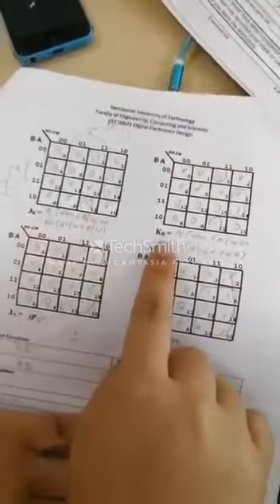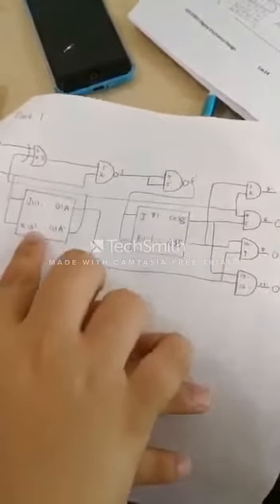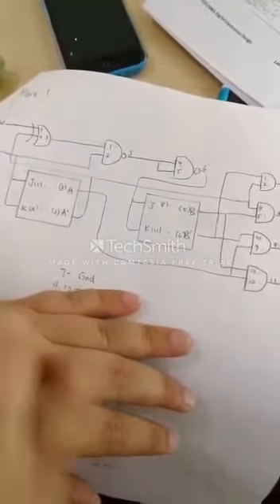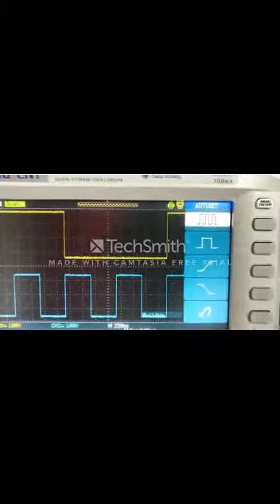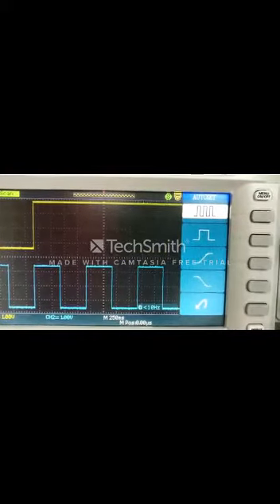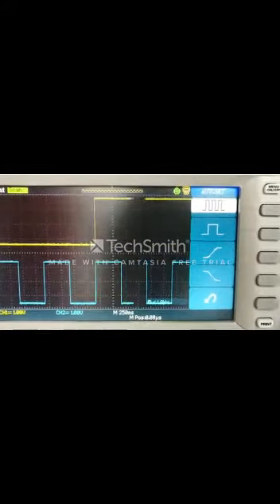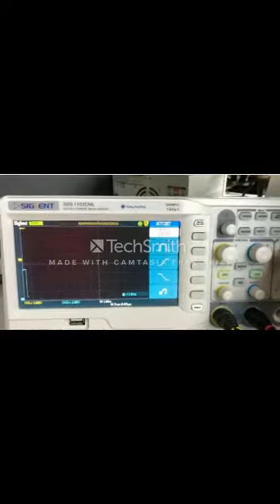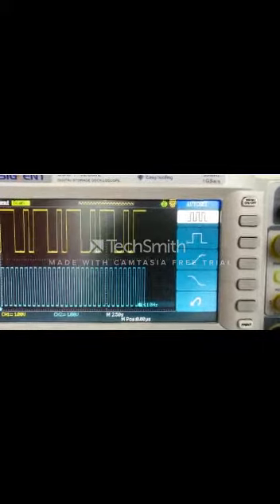EEE20001 Lab E4 Group 6